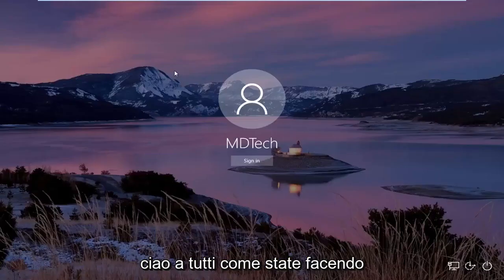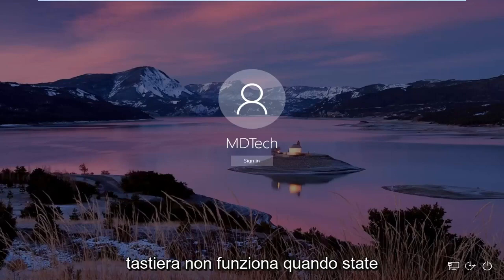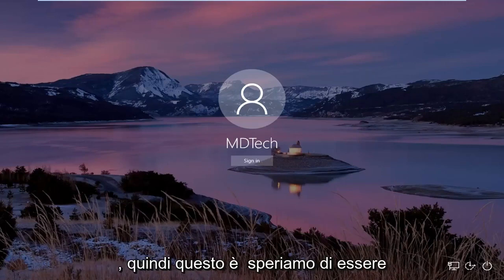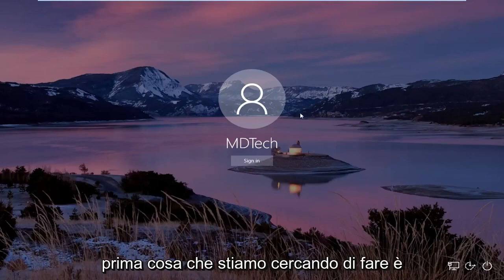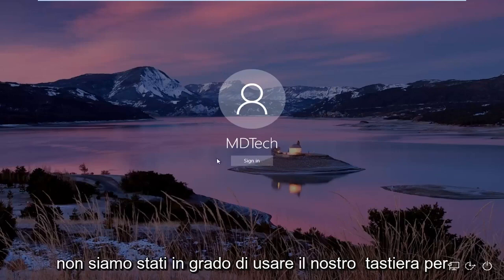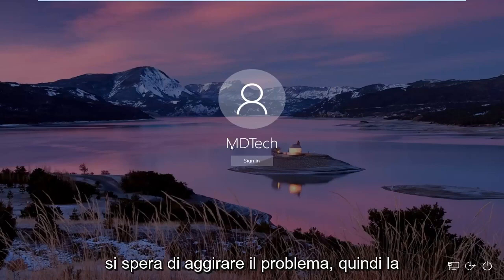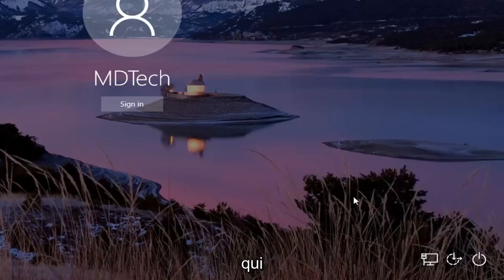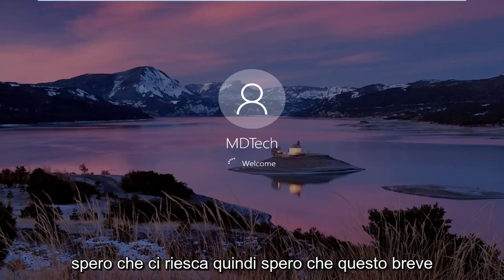Come riparare la tastiera che non funziona in Windows 10/11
Come risolvere la tastiera di Windows 10/11 che non funziona all'accesso.

È puramente un problema software e la tastiera inizierà a funzionare una volta effettuato l'accesso a Windows 10. In altre parole, la tastiera non funziona solo nella schermata di accesso e funziona perfettamente nel momento in cui accedi al tuo account Windows 10 .